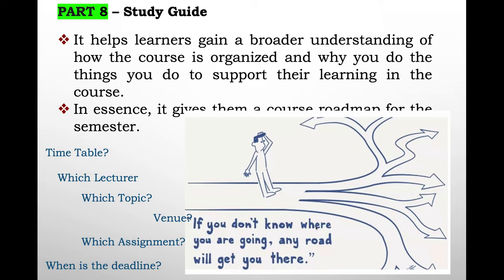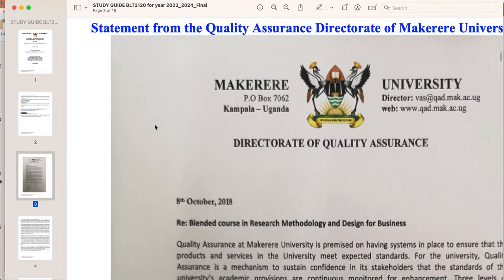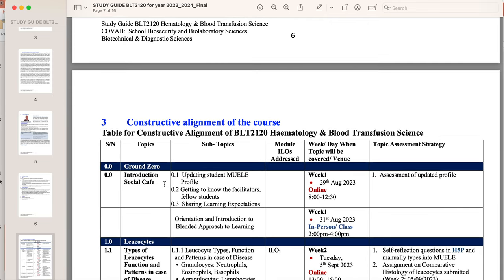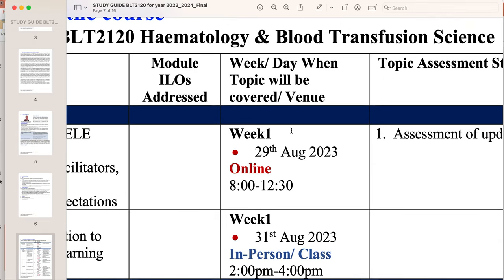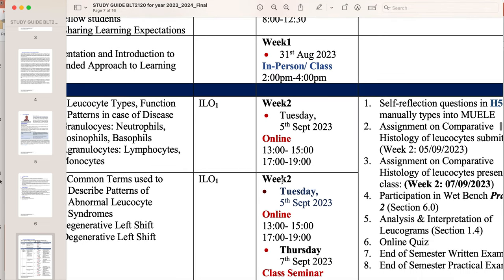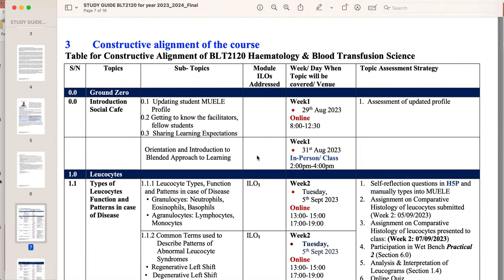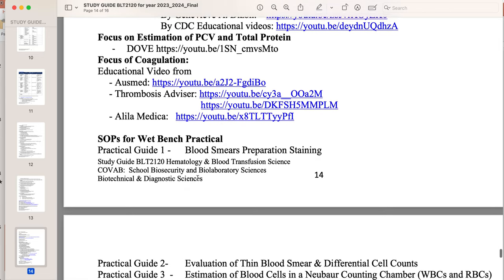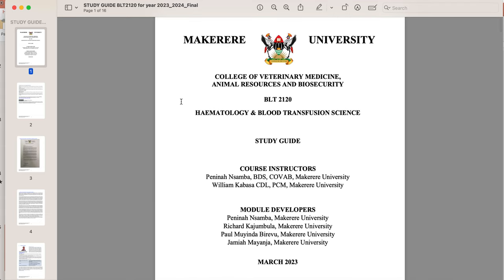Preparatory Tip 5: Nuts & Bolts of The Detailed Design Document (DDD): Part-8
Education material COVABians in preparation for the Write-Shop To Fast-Track Transformation of COVAB’s Programs into ONLINE Courses on MUELE